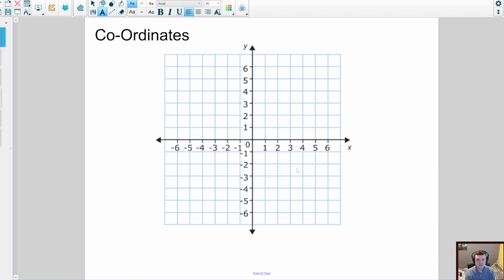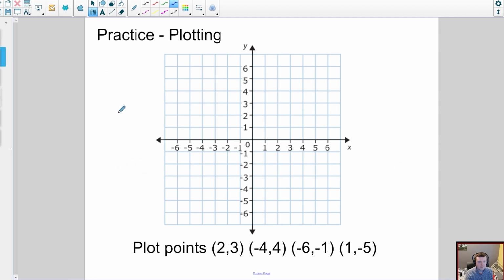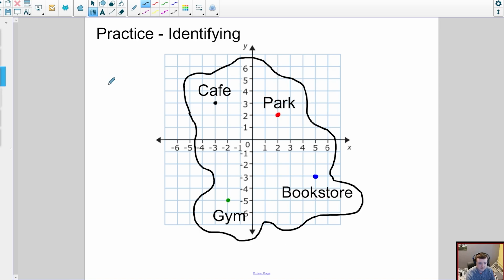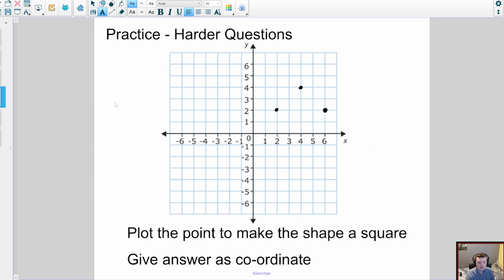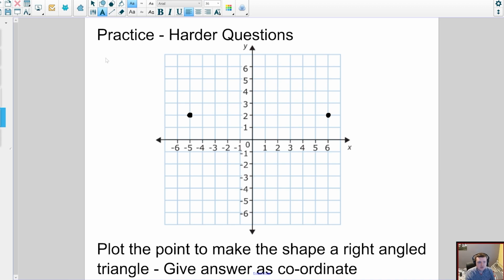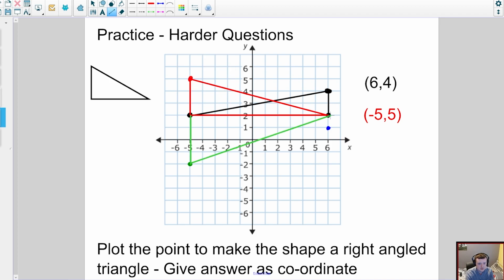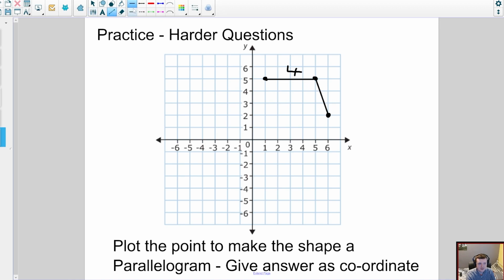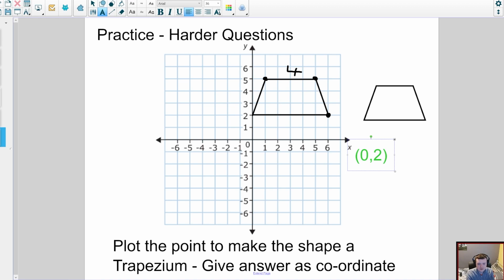Functional Skills Level 2 - Co-ordinates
A short video on the elements of Co-ordinates required for functional skills, level 2.

00:00 - 02:06 - What are Co-ordinates?
02:07 - 03:38 - Plotting given points
03:39 - 05:21 - Identifying points
05:22 - 06:44 - Complete the Shape (Square)
06:45 - 09:58 - Complete the Shape (Right-angled Triangle)
09:59 - 11:23 - Complete the Shape (Parallelogram)
11:24 - 12:48 - Complete the Shape (Trapezium)